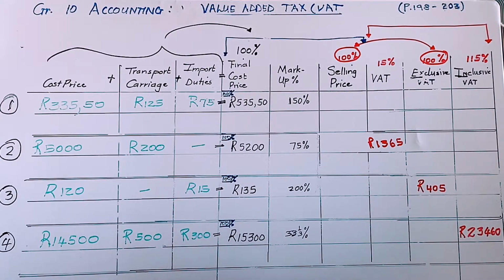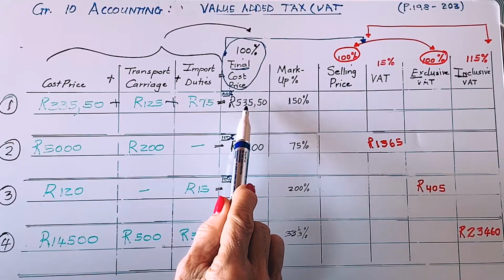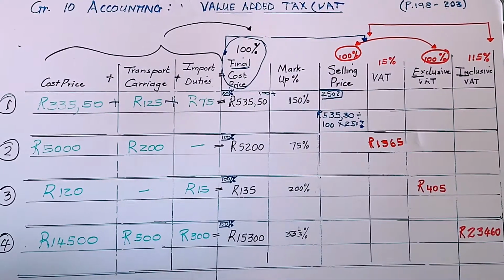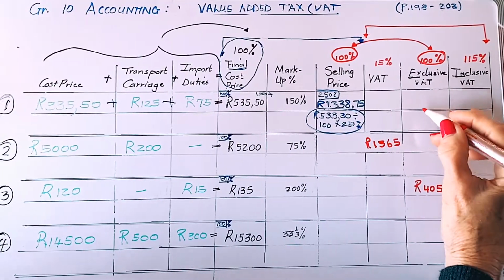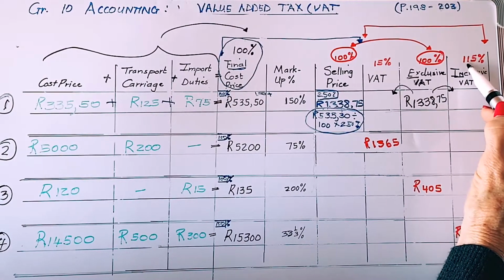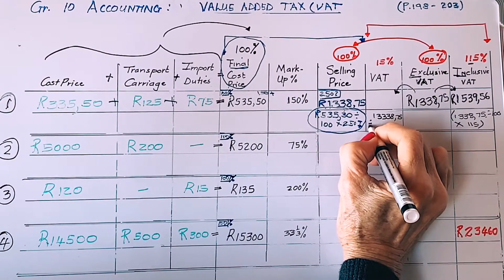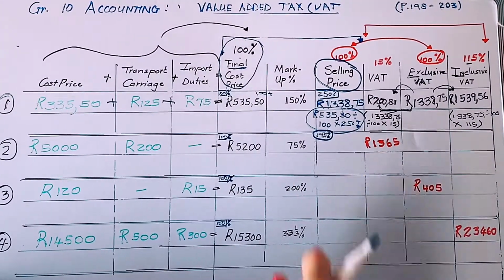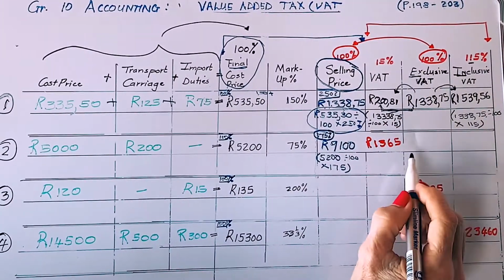Accounting VAT Calculations Part 1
Calculations on 15% VAT
Inclusive and exclusive VAT
CAPS Grade 10 Module 7